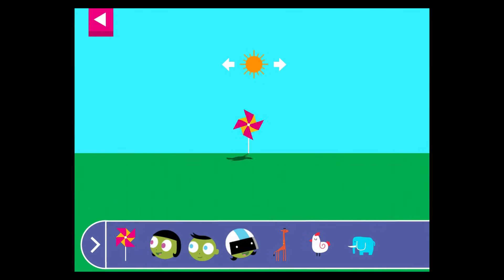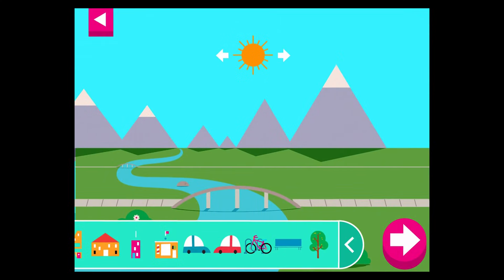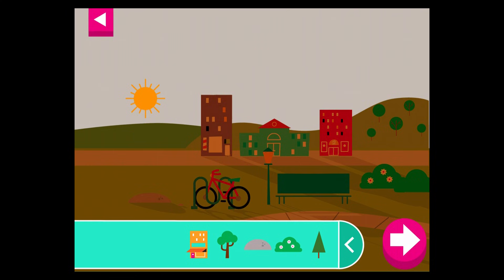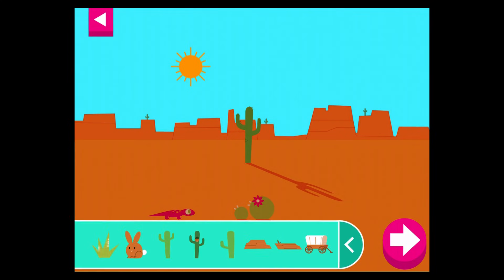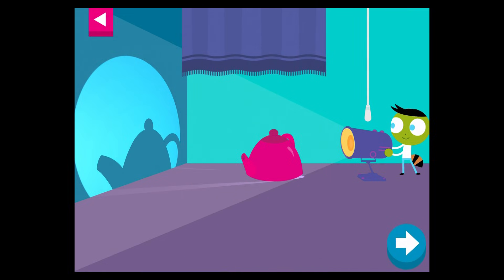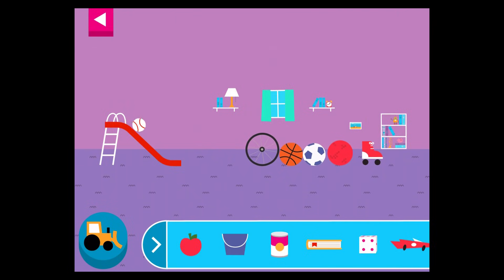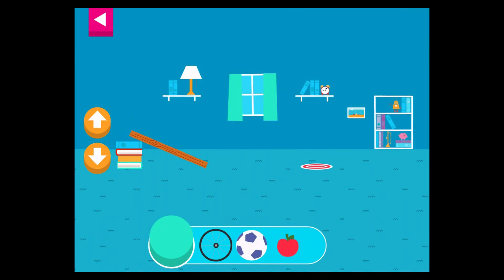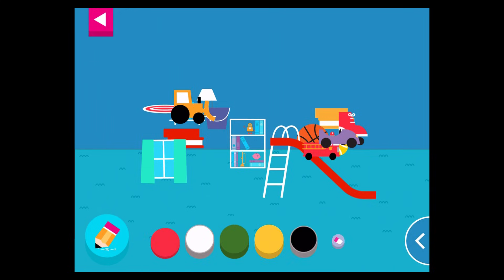Play and Learn Science - Learn and Exploring Shadow | Full Gameplay